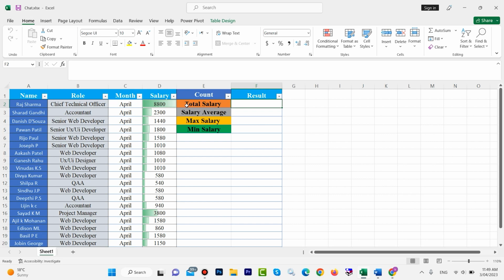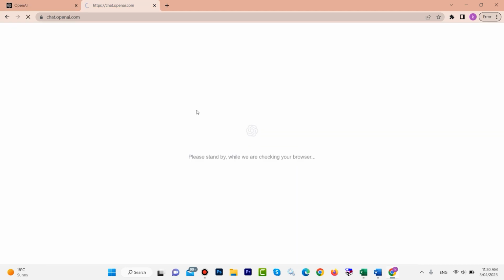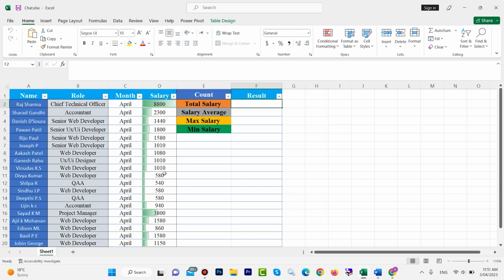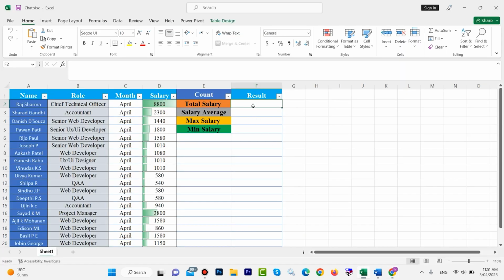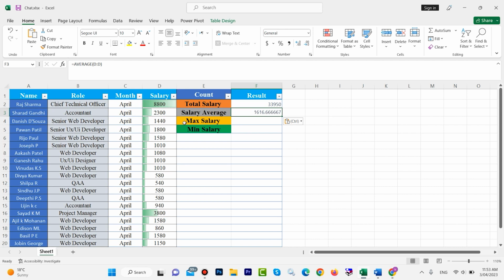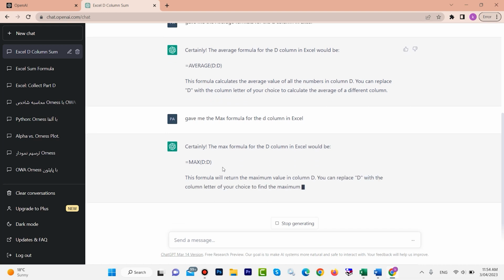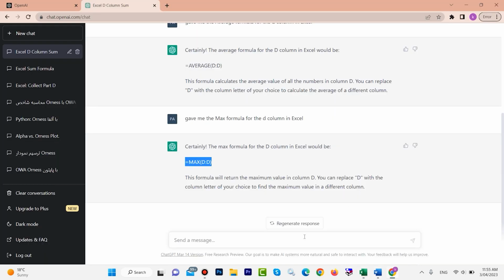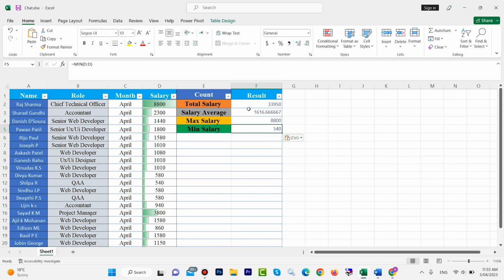Mastering Excel Formulas with ChatGPT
Are you ready to supercharge your Excel skills? Join us in this comprehensive tutorial where ChatGPT breaks down the complexities of Excel formulas, making them easy to understand and implement.

In this engaging and informative video, ChatGPT, your virtual Excel guru, takes you on a step-by-step journey through the world of Excel formulas. Whether you're a beginner looking to grasp the basics or an intermediate user aiming to delve deeper into the power of formulas, this tutorial has something for everyone.

Key Highlights:

Understanding essential Excel formula functions such as SUM, VLOOKUP, IF, INDEX-MATCH, and more.
Practical demonstrations with real-life examples to solidify your understanding.
Tips, tricks, and best practices to optimize your formula efficiency.
Common pitfalls and how to avoid them while using Excel formulas.
Master Excel like never before as ChatGPT simplifies complex concepts, offering clear explanations and actionable insights. Elevate your spreadsheet game and gain the confidence to tackle any data challenge!